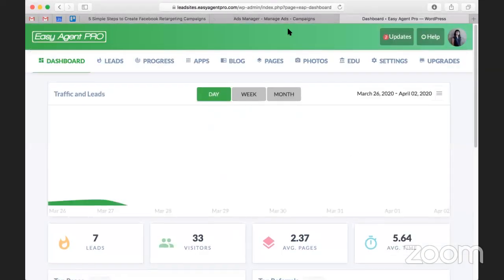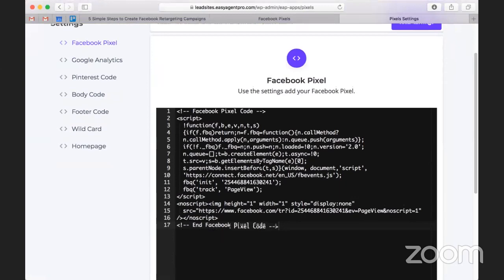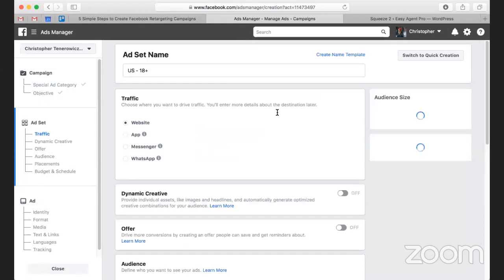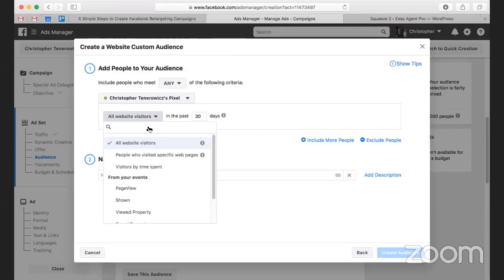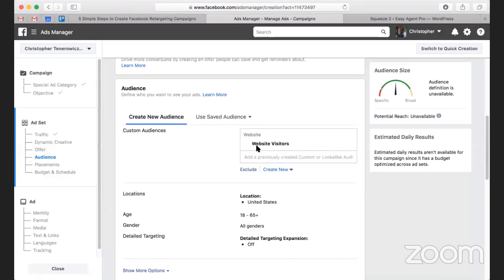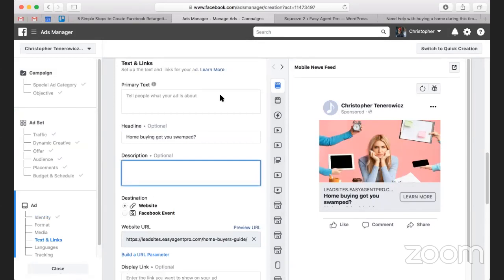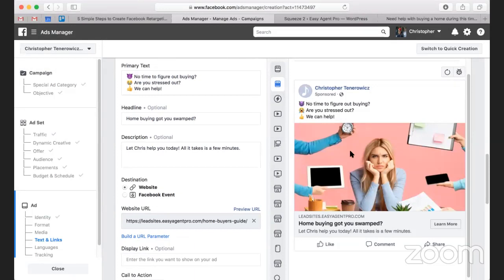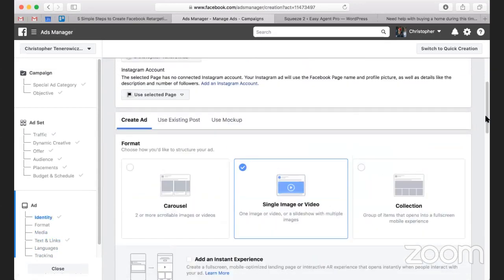How to make winning Facebook ads for the current market